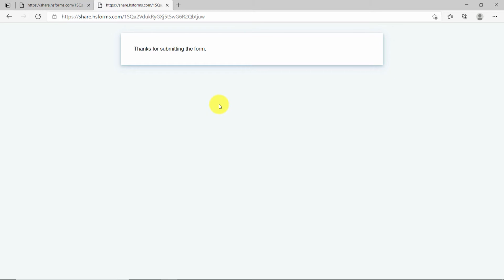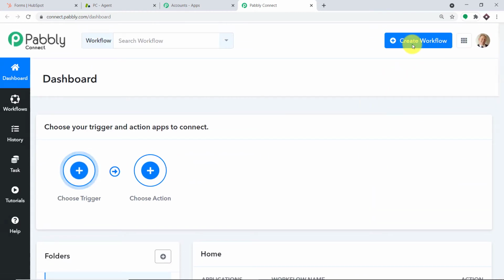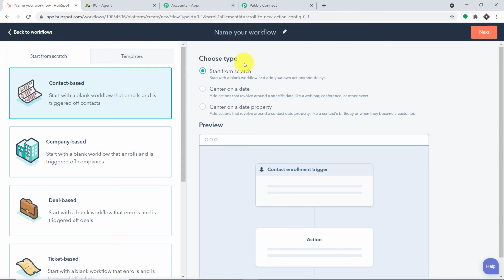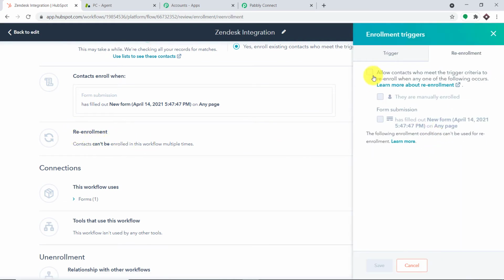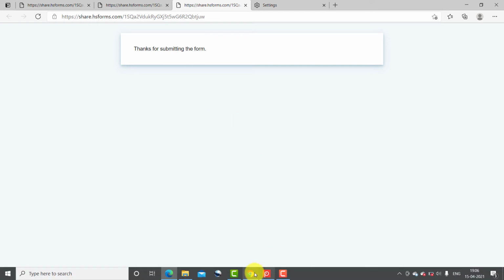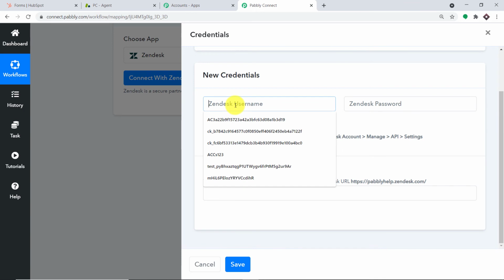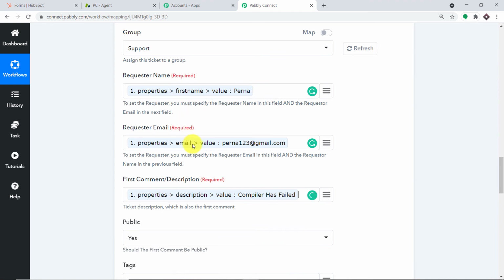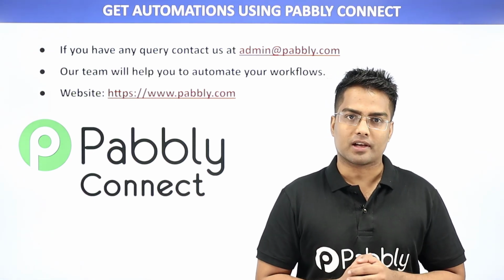How to Create Zendesk Ticket for New Form Submission - HubSpot Zendesk Integration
✅ A Zendesk ticket can be created to track and respond to new form submission from Pabbly Connect. This ticket can be used to keep track of the information submitted and to ensure prompt response to the customer. The ticket can be created either manually or automated, depending on the preference of the user.